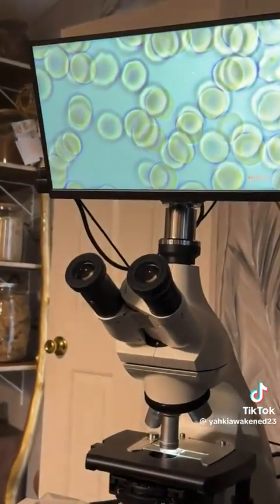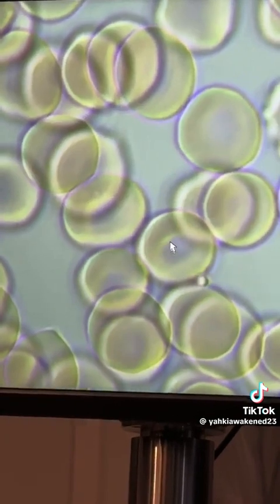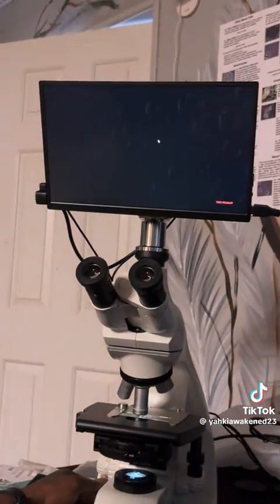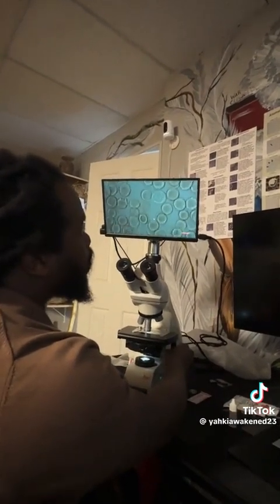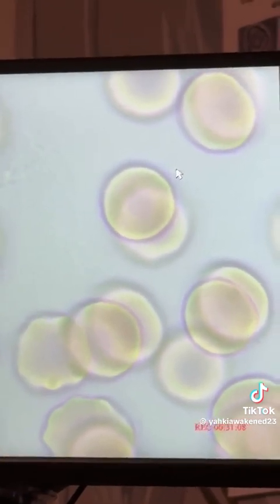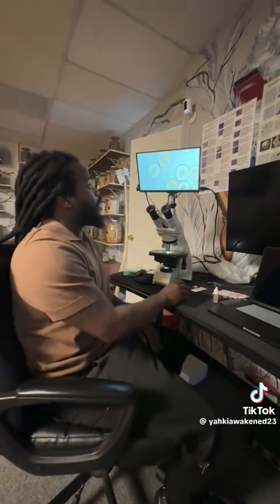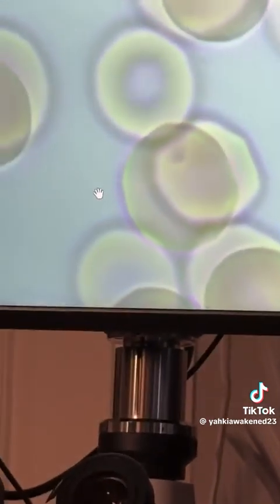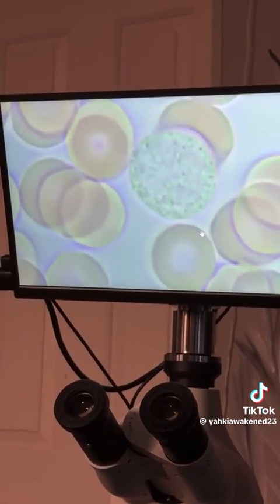Yakhawakened explains parasites in the blood stream.